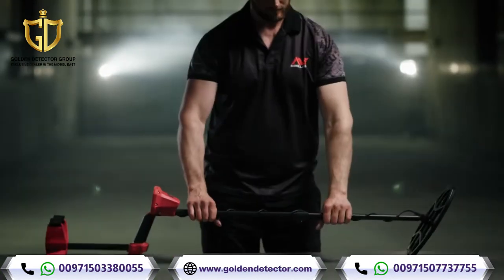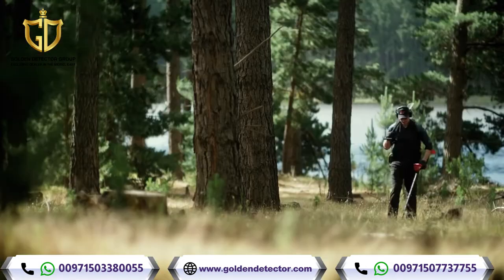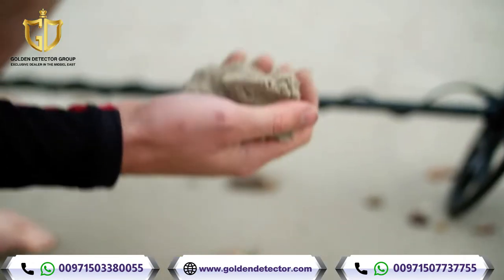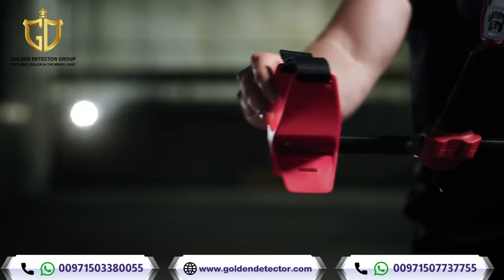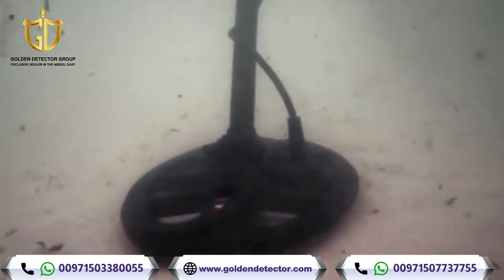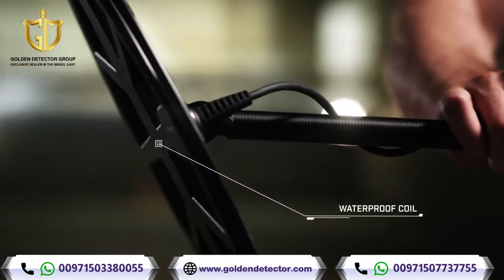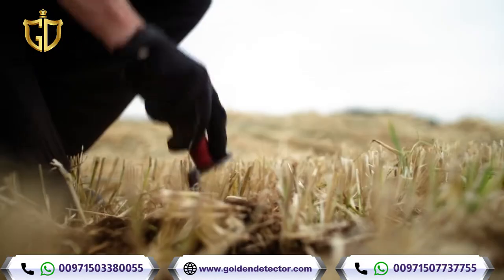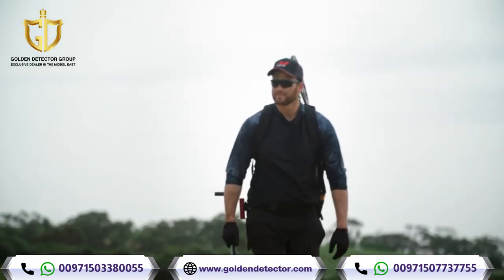Minelab Metal detector - Explore the World with VANQUISH detector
Minelab Vanquish Series, bringing the power of Minelab's unique Multi-IQ Simultaneous Multi-Frequency Technology to an affordable, easy-to-use range of metal detectors.
Introducing the exciting new Vanquish Series of metal detectors from Minelab. Bringing Minelab's unique Multi-IQ Simultaneous Multi-Frequency Technology (from the Equinox Series) to the masses in a lightweight, compact, and affordable metal detector that is simple enough for anyone to use, while offering detecting power unrivaled in its price range and above.

gold detector, gold detector, gold detector, metal detector
Metal search devices - metal detectors - gold detectors - gold detectors - gold device - gold detector
Gold detector - the smallest gold detector - how to make a gold detector - making a gold detector
Manufacture a gold detector - for sale a gold detector - a gold detector for sale - a gold detector in Saudi Arabia - a gold detector in the UAE - a gold detector in Jordan -
Gold, burials, and treasures - cemetery detectors - raw gold detectors - raw gold detectors - precious metal detectors